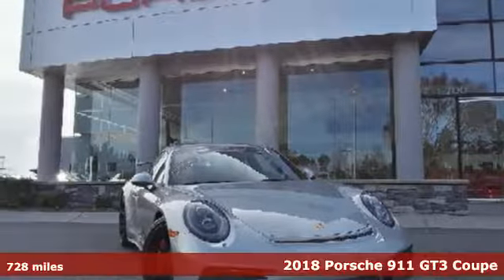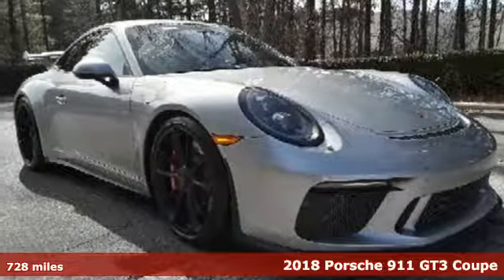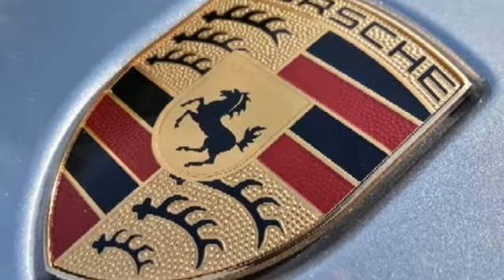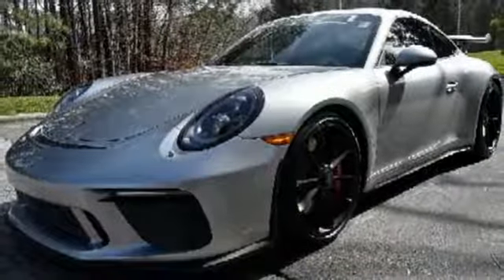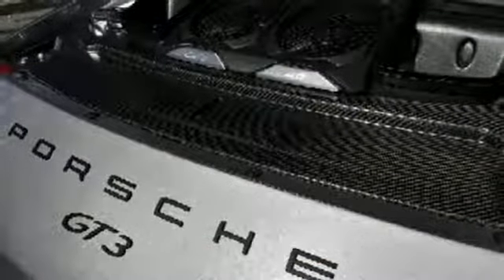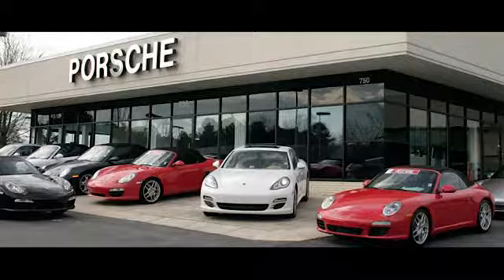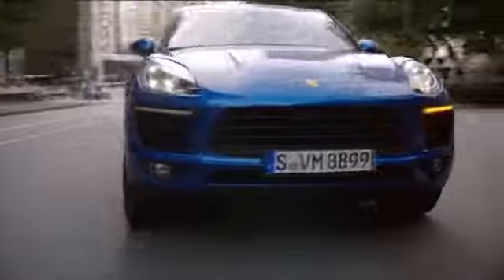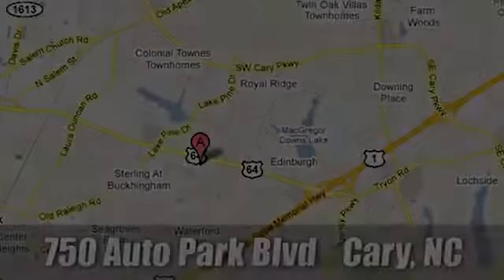Used 2018 Porsche 911 Cary For Sale, NC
Year: 2018
Make: Porsche
Model: 911
Trim: GT3
Engine: 4.0L 6-Cylinder
Transmission: 7-Speed Porsche Doppelkupplung (PDK)
Color: Silver
Interior: Black
Mileage: 728
Stock #: P905056A
VIN: WP0AC2A97JS176828
ONE OF A KIND!!! LOOKS NEW! FULLY WRAPPED IN CLEAR BRA! PORSCHE CERTIFIED!! OUR PRICE INCLUDES: Full coverage warranty from Porsche for up to 2 years or up, NAVIGATION, LOW MILEAGE, Still Under Manufacture Warranty!! Balance of Warranty thru XX/XX/XX or XXK Miles!, NEW TIRES, NEW BRAKES, SHOWROOM CONDITION, ONE OWNER! LOCAL TRADE!, REMAINDER OF FACTORY WARRANTY, NON-SMOKER, CARFAX CERTIFIED ONE-OWNER, LOCAL TRADE-IN, EXTRA CLEAN, *FULLY SERVICED w/RECORDS AVAILABLE, 23.7 Gal-Fuel Tank, BOSE Surround Sound System, Door-Sill Guards in Carbon Fiber, Fire Extinguisher, Floor Mats, Front Axle Lift System, Full Bucket Seats, Headlight Cleaning Sys Covers in Exterior Color, Interior Trim in Carbon Fiber w/Leather Interior, LED Headlights in Black, Light Design Package, Porsche Dynamic Light System (PDLS), Seat Belts in Guards Red, Smoking Package, Sport Chrono Package, Sport Chrono Stop Clock in Guards Red, Steering Wheel Rim w/Top Center Marking in Red, Wheels Painted in Satin Black.brbrClean CARFAX. Odometer is 1358 miles below market average! GT3 Recent Arrival! or stop by today only at Leith Porsche. Here at Leith Porsche we perform a very detailed preowned inspection on every used vehicle. Our detailed process is designed to ensure that all of our preowned offerings meet a high level of cosmetic appearance and mechanical operation that our clients deserve. Please confirm the accuracy of the included equipment by calling us prior to purchase. And with market based pricing we are confident that our vehicles are priced competitively. Stop by today to see why Leith Porsche is a leader in the Triangle for preowned values since 1969.

Address:
700 Auto Park Boulevard